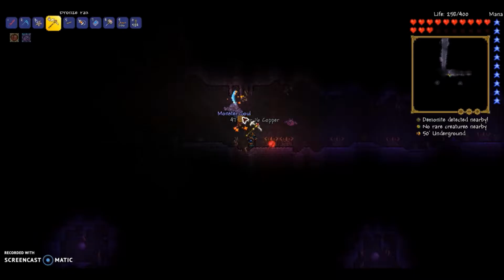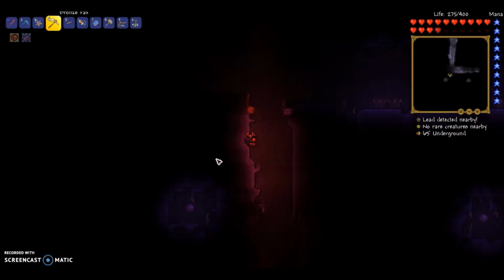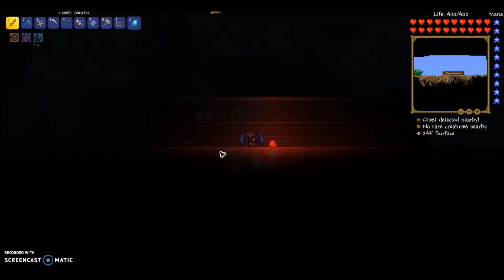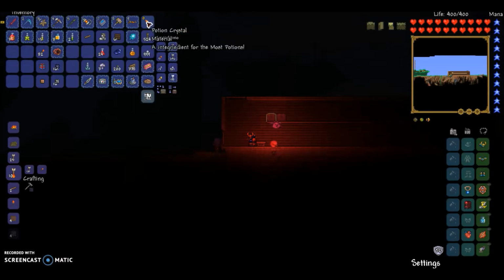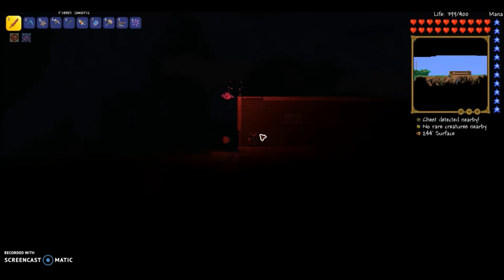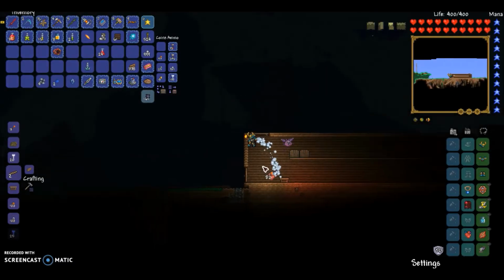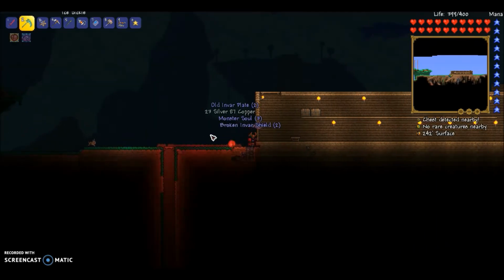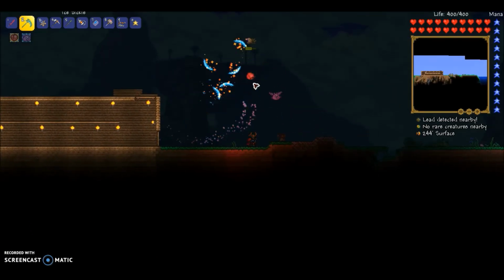Terraria Modded Let's PLAY!!!!!!! // EP.1 The Eater Has Risen!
I reall hope you enjoyed the video if you
Three Ways To Become  A  B E A S T
2 COMMENT
Links!